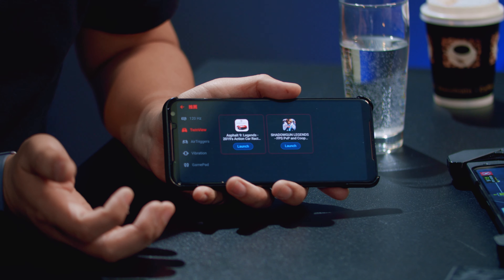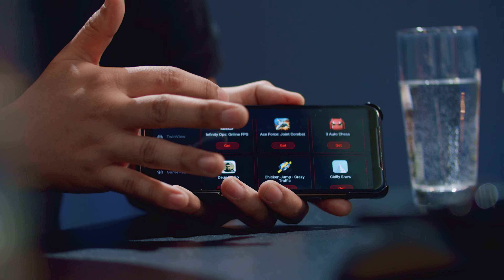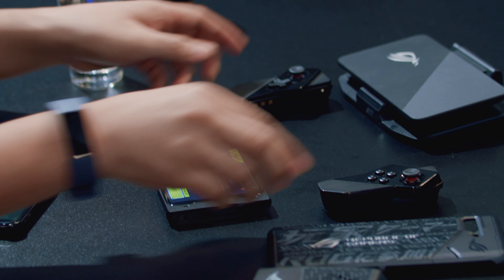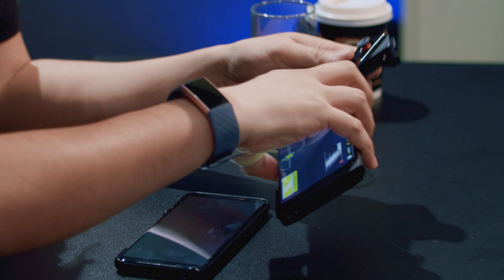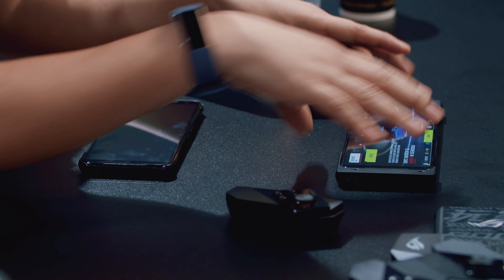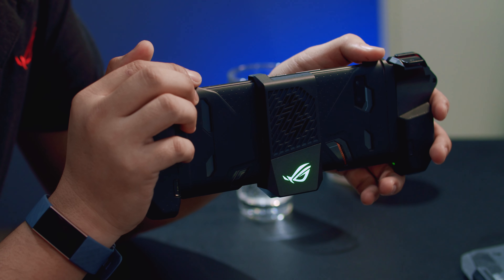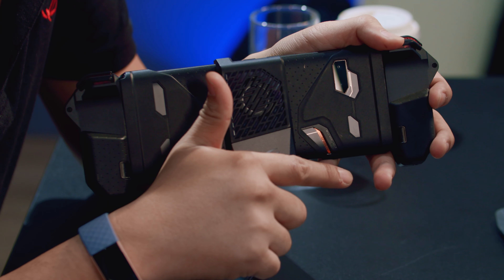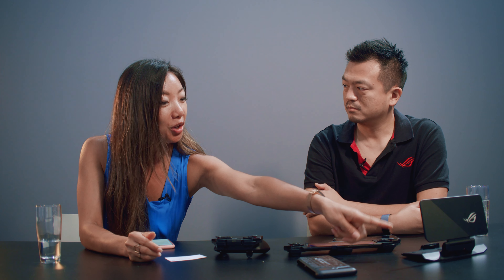ASUS ROG PHONE 2: What’s Under the Hood?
What does Snapdragon 855 Plus mean for the gamer? How much can the Aero Active Cooler actually cool the ROG Phone 2? Will 120Hz refresh rate work for every downloaded game? ASUS answers our burning questions!